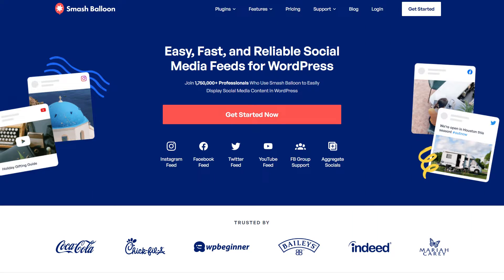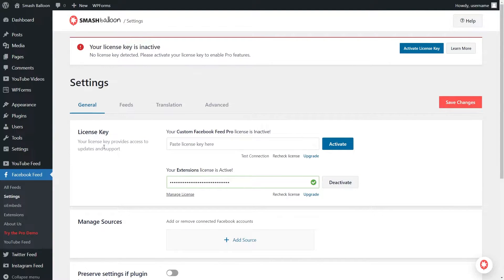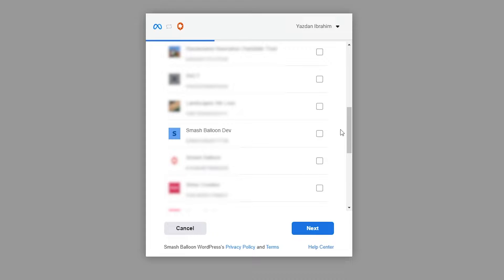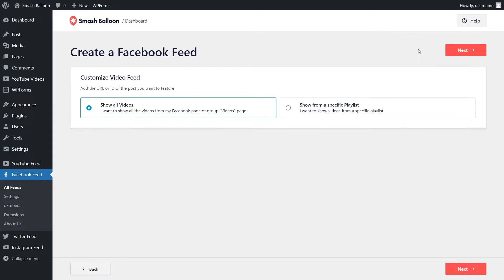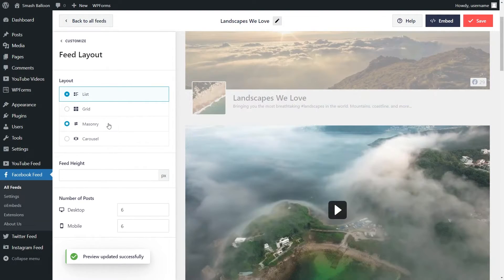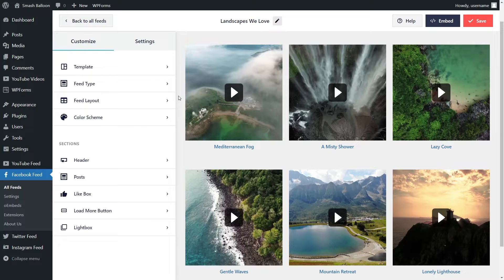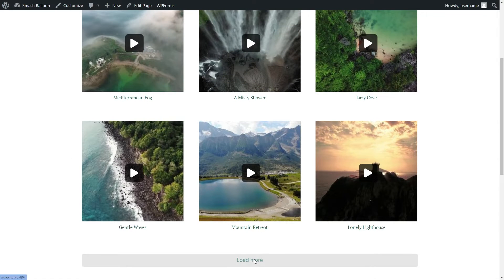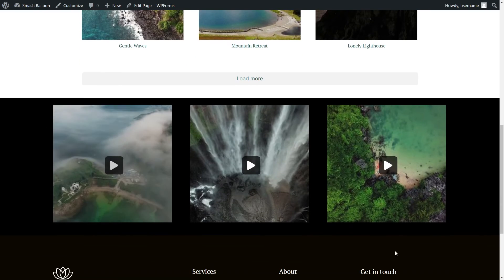How to Embed a Facebook Video in WordPress | Smash Balloon Facebook Feed Pro Plugin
Learn the easiest way to embed a Facebook video in your WordPress website!

Featuring videos from social media platforms like Facebook is a great way to connect with your audience right on your WordPress website.

Even better, you can get visitors to follow and engage with your business page on Facebook.

In this video, we’ll show you how to embed a Facebook video in WordPress to get more likes and grow your business.

📖 Video Chapters
00:00 - Introduction
00:15 - How to Purchase
00:31 - Installing Facebook Feed Pro
01:17 - Creating Your Videos Feed
03:17 - Customizing Your Feed
04:23 - Embedding to a WordPress Page
05:20 - Embedding to a Widget